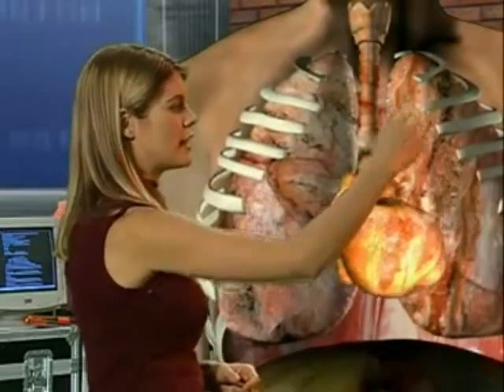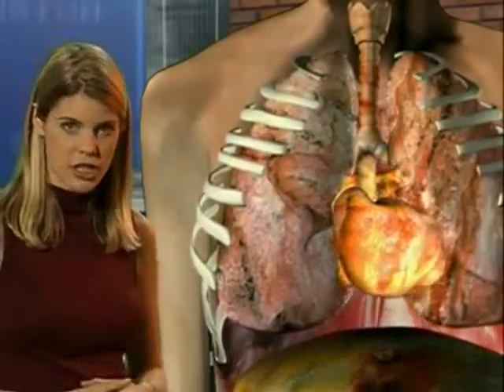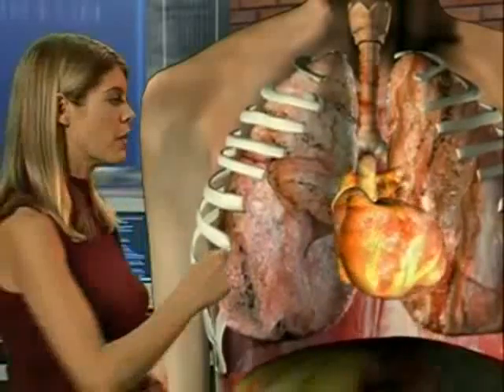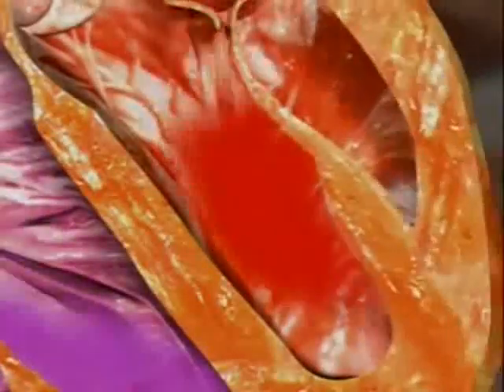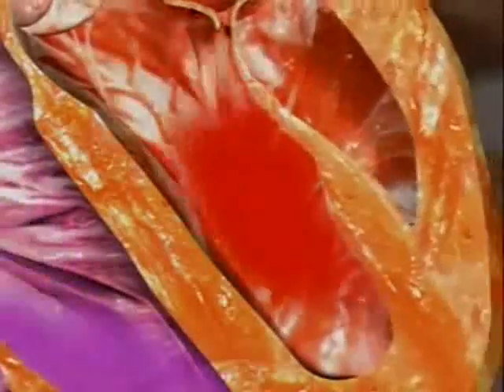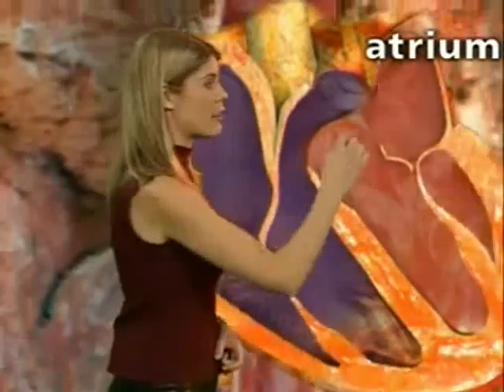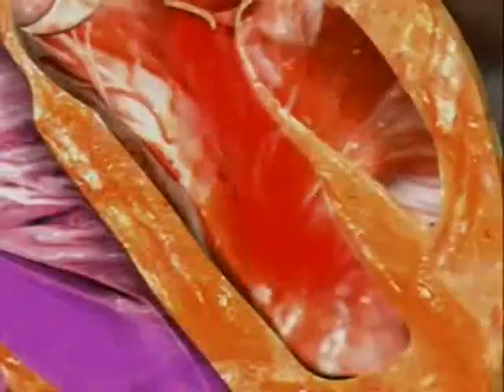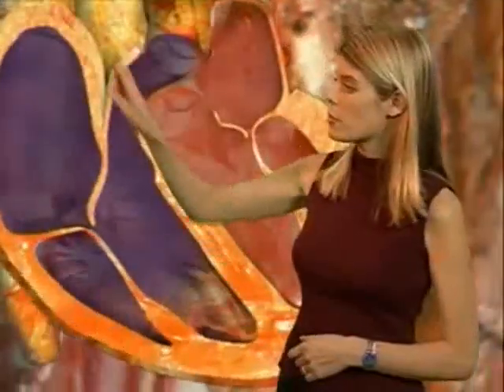How the heart and lungs work together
The Lungs, Heart and Blood